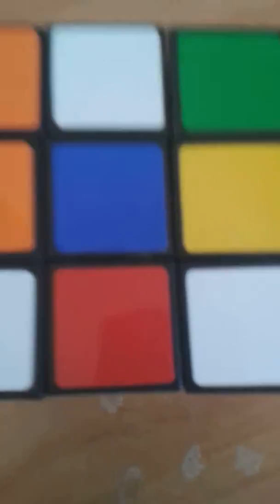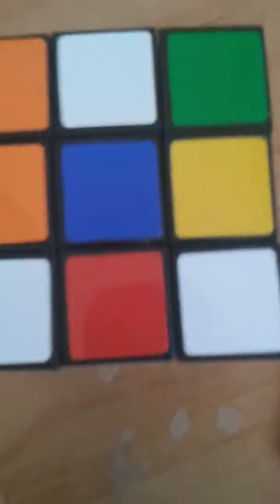OVER TEN SUBSRIBERS !!!!!!!!!!!!!!!!!!!!!!!!!!!!!!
I finally did it guys but I couldn't have done it without you. Thank you !